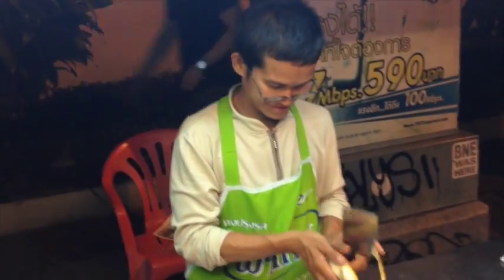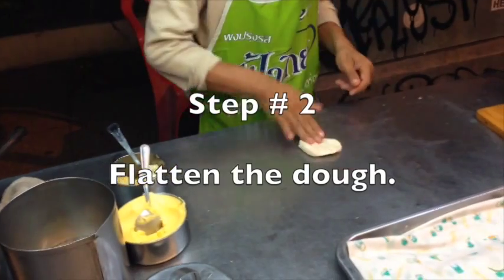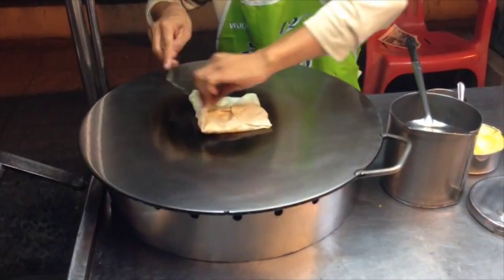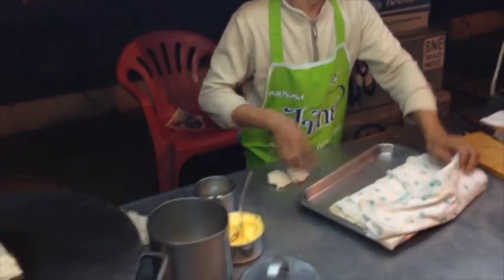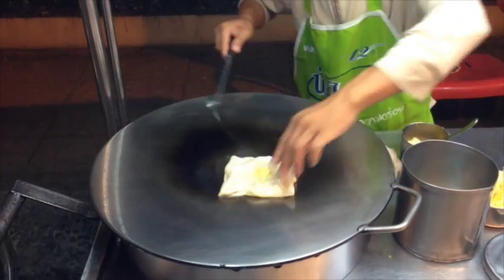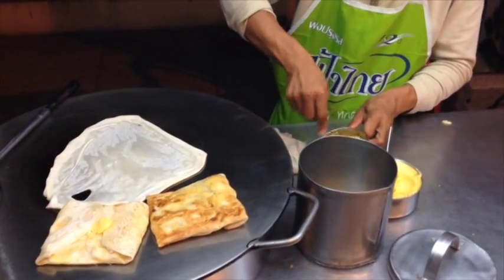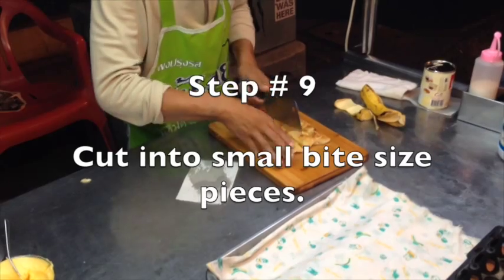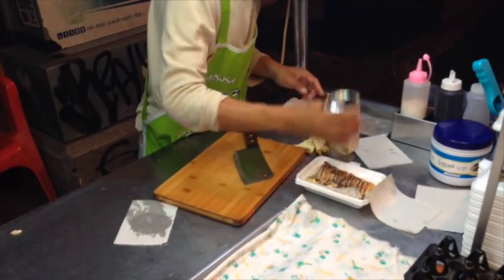How to Make Banana Rotee in Chang Mai, Thailand